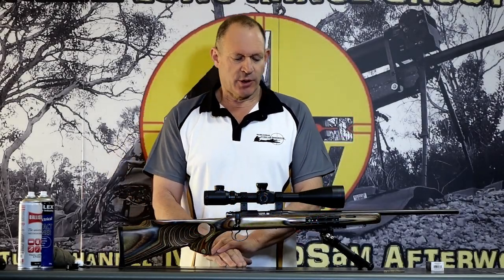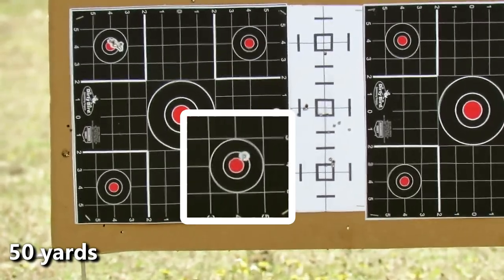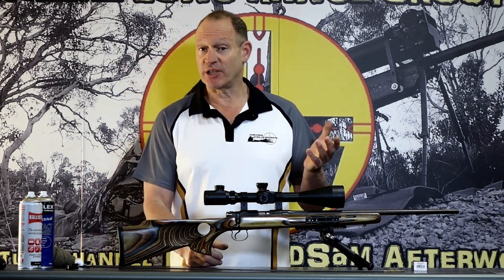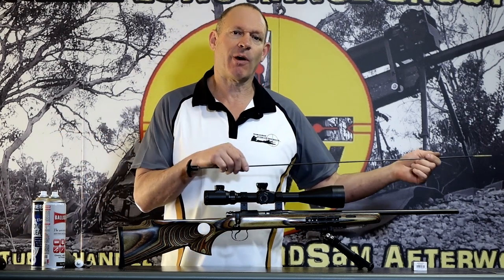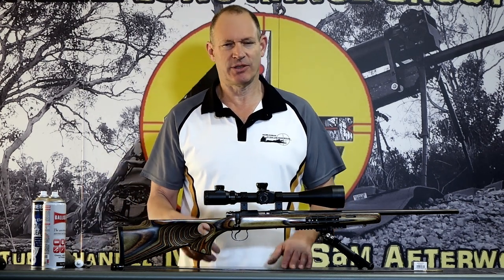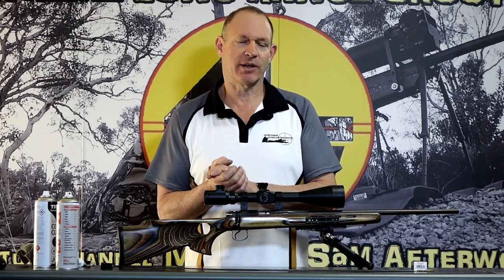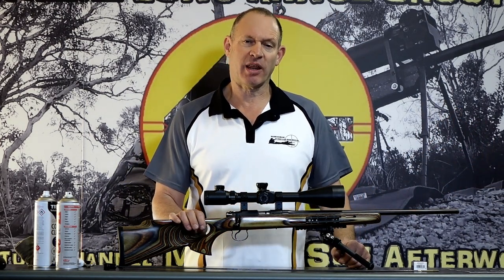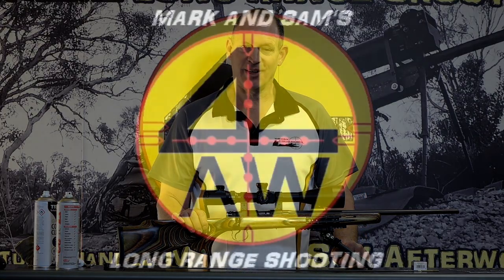Rimfire rifle cleaning (4AW)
This is the fourth video in our bolt action rifle cleaning series to help folks make decisions on what rifle cleaning might suit them. taken for our experience and to be used as a general guide, no recommendations, suggestions otherwise.

Read comments to find other clues that may help, and all welcome to let us know what has worked for you if you have had this happen.